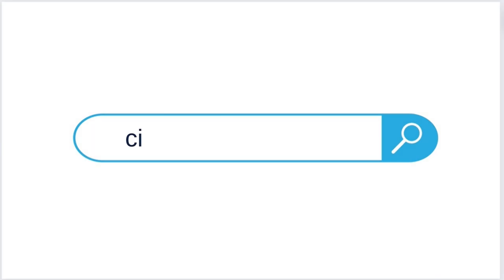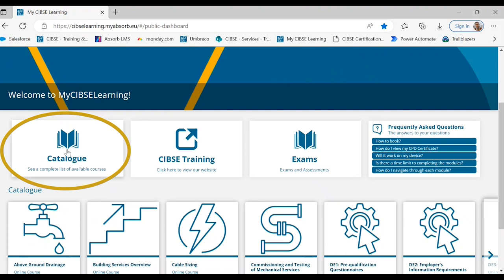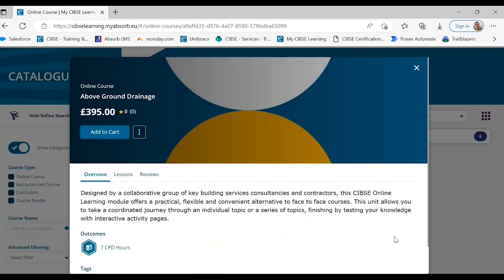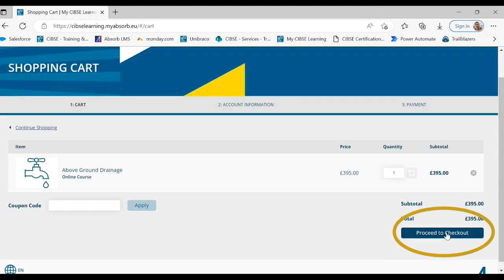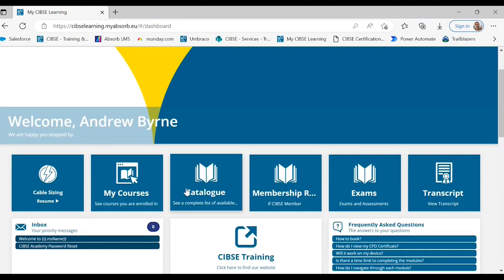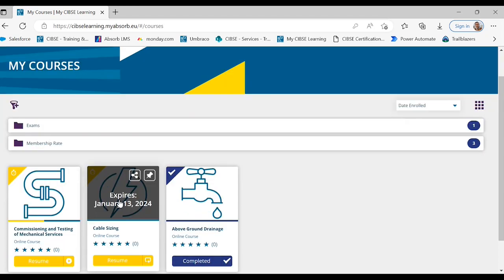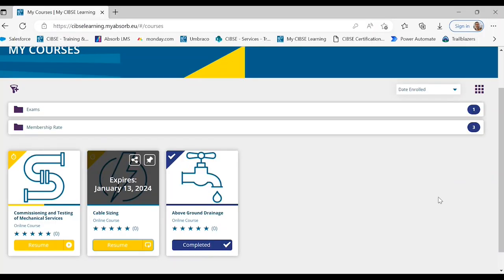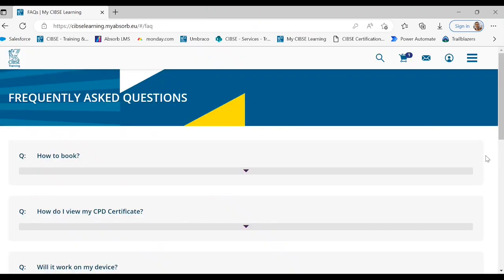Welcome to My CIBSE Learning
Take a look at the new CIBSE on demand training platform, My CIBSE Learning and discover how your learning experience would look like.